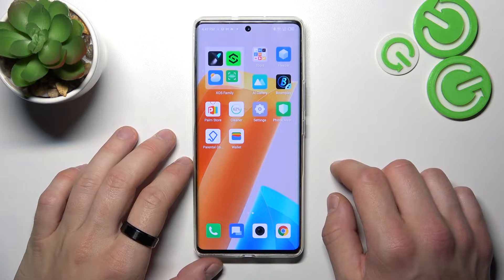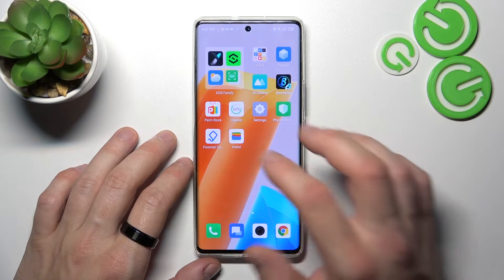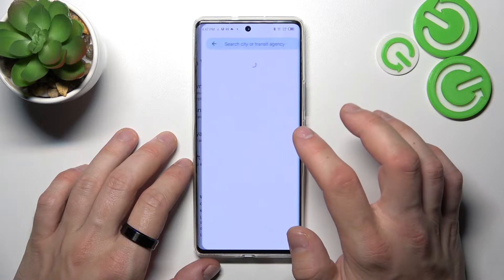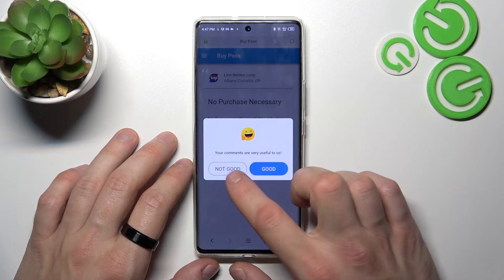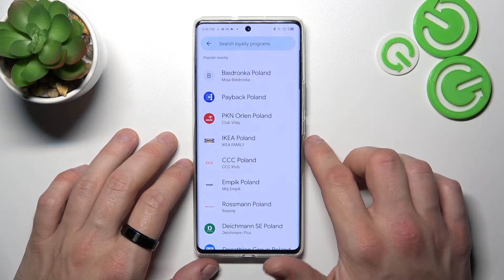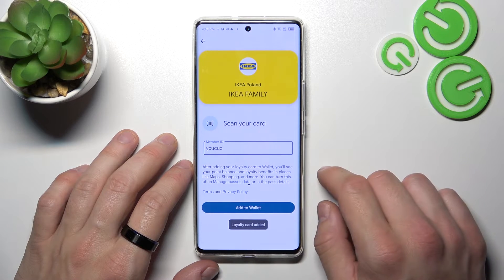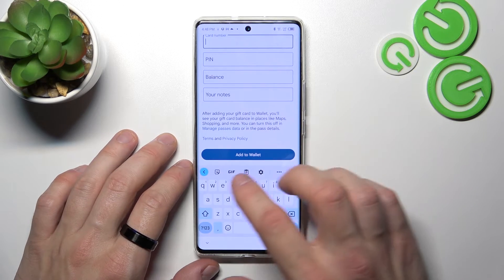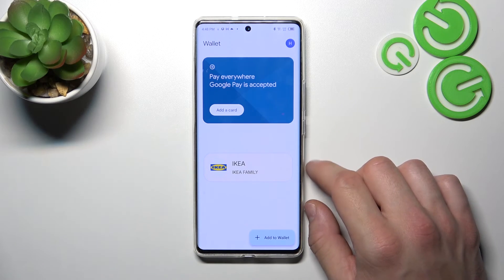How to Manage Payment Cards on Infinix Zero Ultra - Add Different Types of Cards to Google Pay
Would you like to manage the payment cards on your Infinix Zero Ultra device but you don’t know how to do it? Watch this short instruction video and find out how to use different types of cards on Google Pay account. Check out how to easily and quickly get into the Google Pay account settings in order to add a new type of card without any troubles on an Infinix Zero Ultra device.

How to manage Google Pay account on INFINIX Zero Ultra?